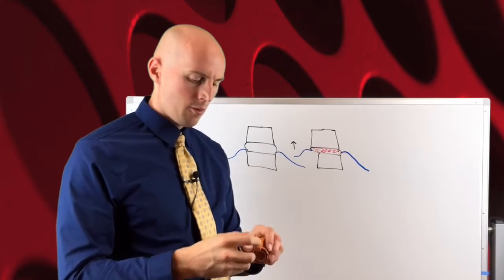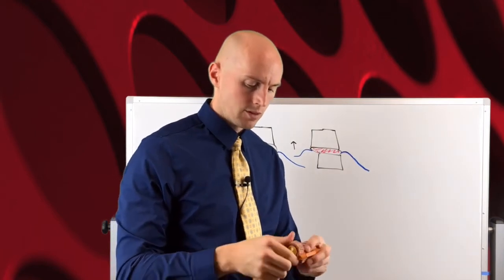Conductors!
Top chiropractor Dr. Brandon Buttry of OneHealth Chiropractic in Fort Collins shows you how misalignment of the spine and spinal column affects the efficiency of the nervous system.

When the nerves are more efficient, patients suffering from neck pain, back pain, headaches, migraines, carpal tunnel, sciatica, and much more will start to see marked improvement in their symptoms and most importantly, the overall function of their bodies.

When the spine is aligned and the nerves are working efficiently, the body has limitless potential to heal.

Filmed and Edited at:

OneHealth Chiropractic
838 West Drake Road, Suite 105
Fort Collins, CO 80526